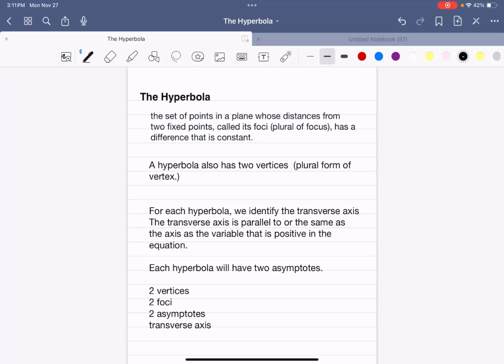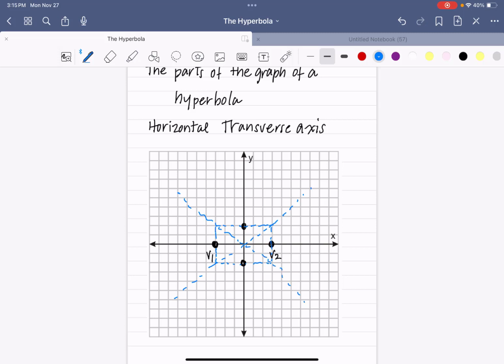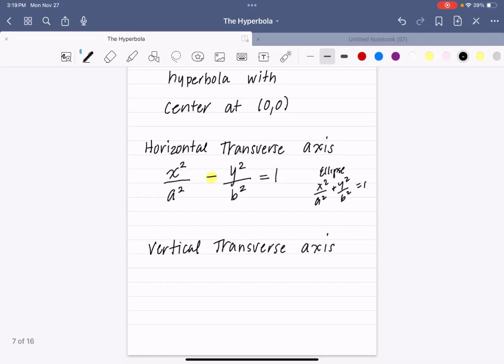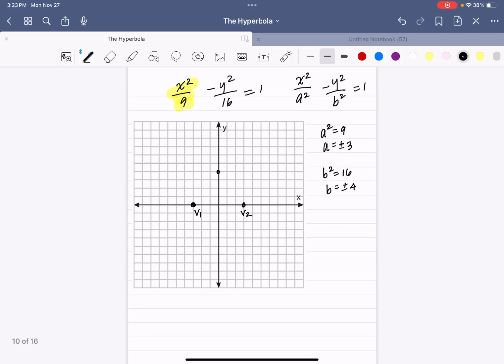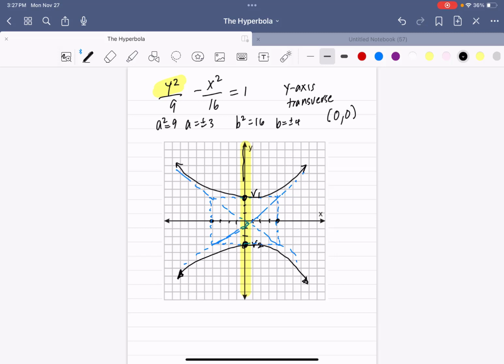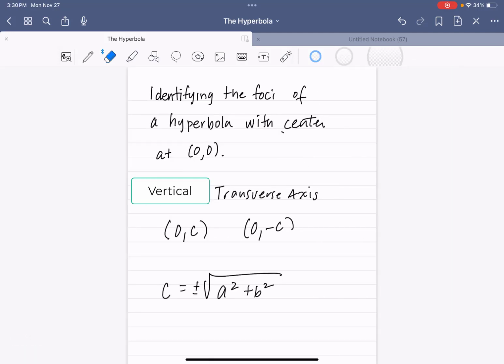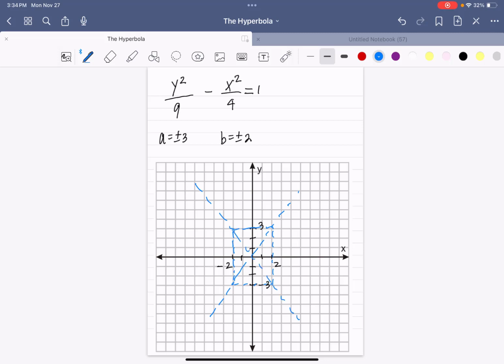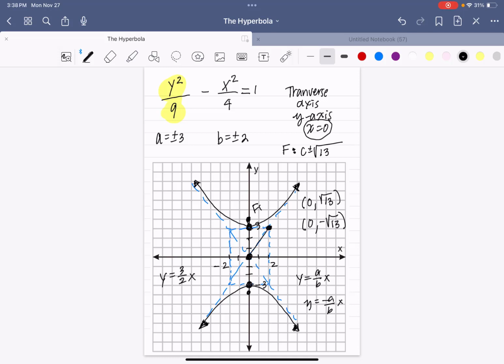The Hyperbola Part 1